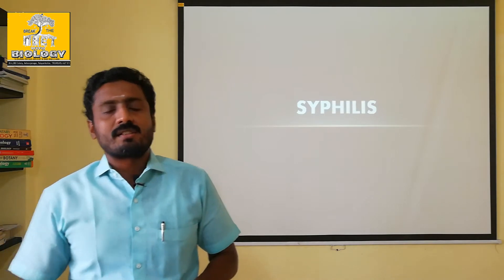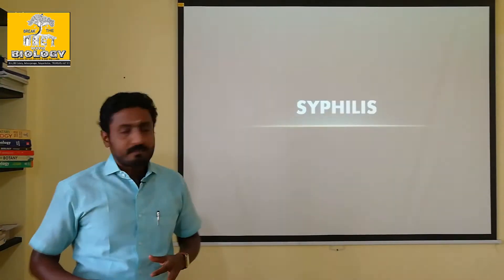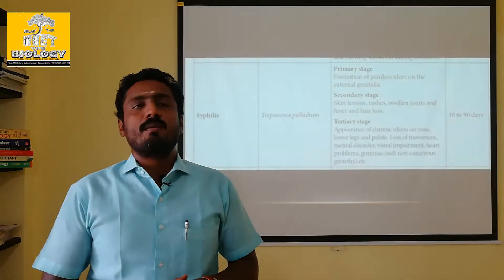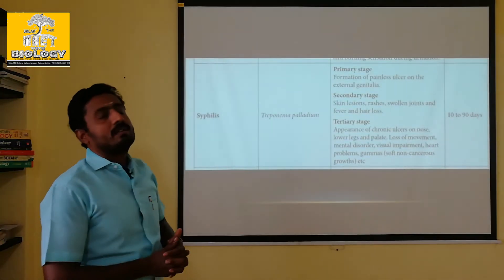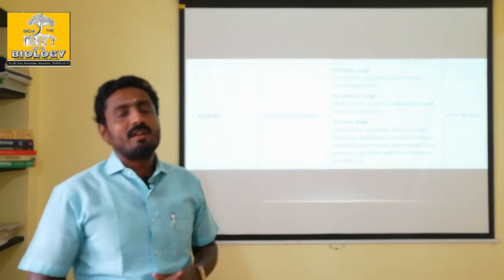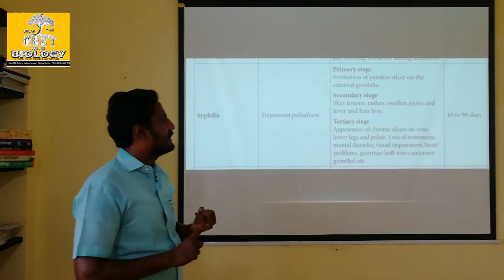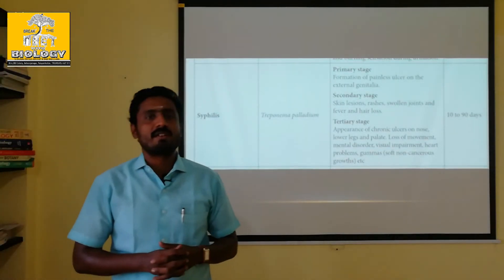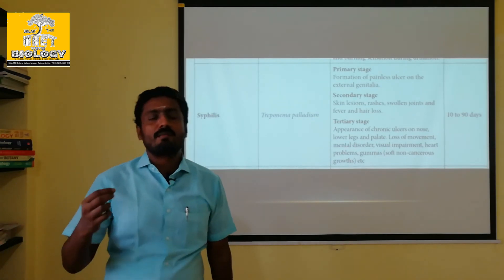SYPHILIS - TAMIL EXPLANATION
It is a type of STD having easily observable symtoms. Tryponema palladium is a protozoa that cause imfection in the exteral genitalia. It has virus and bacteria as a source. Personal hygeine and self descoplining is the best way to avoid these circumstances.